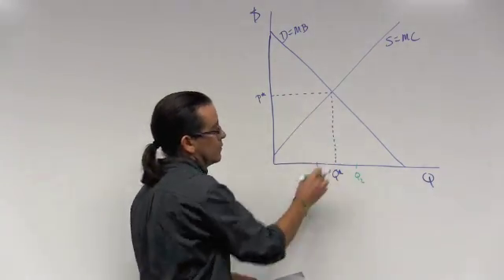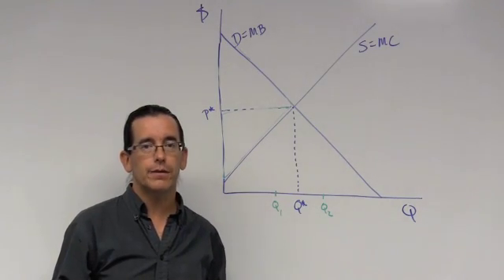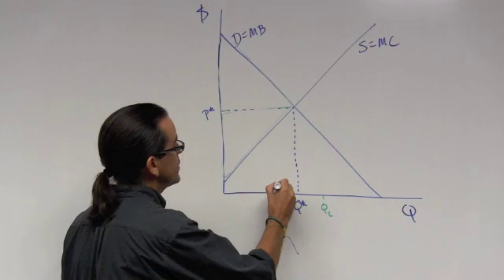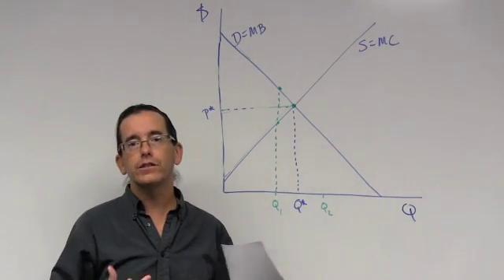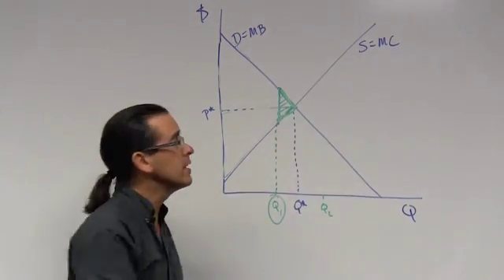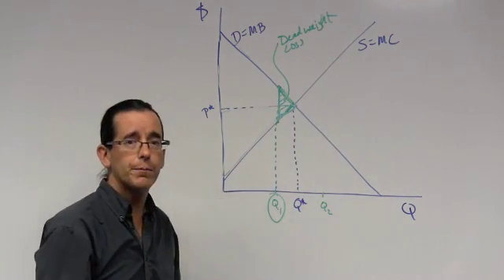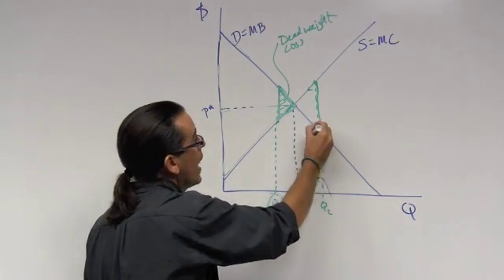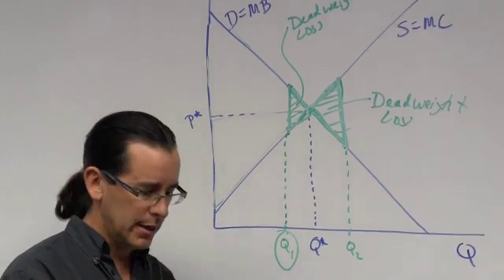AGB312 Deadweight Loss